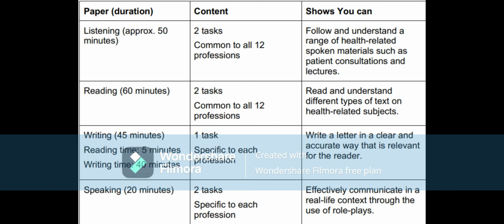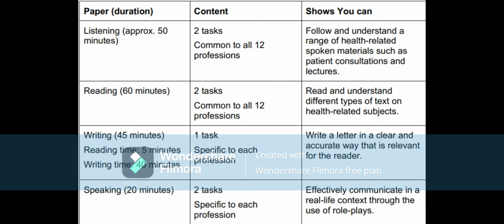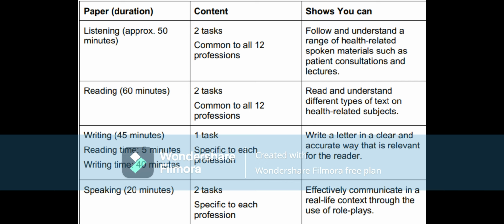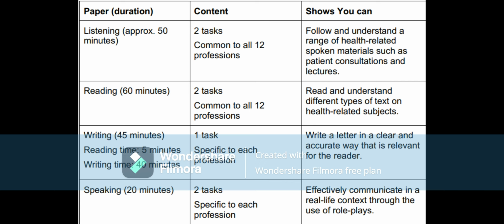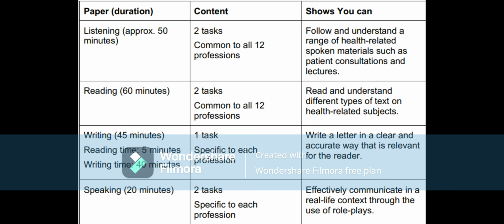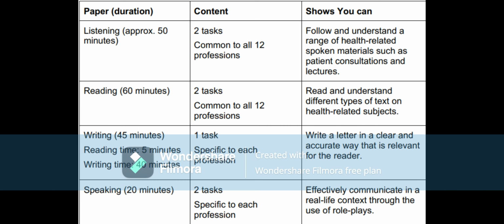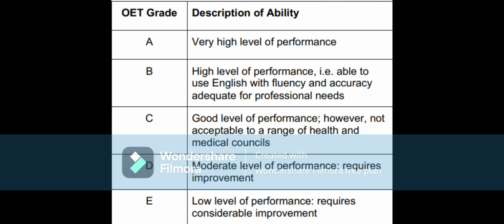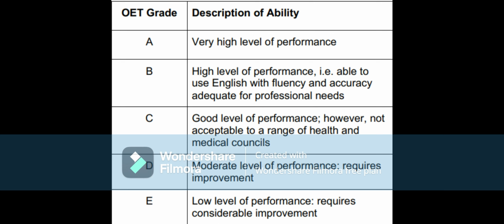oet oet overview